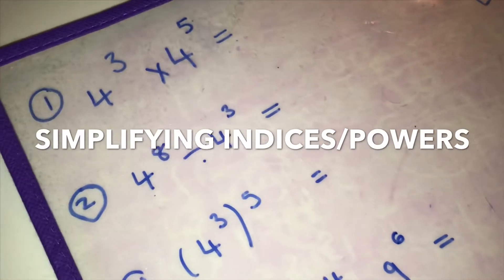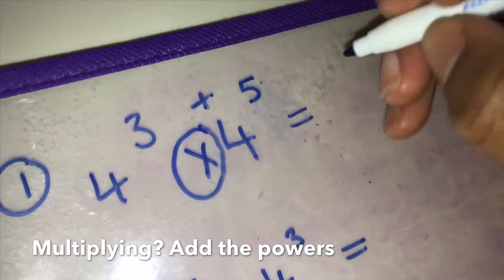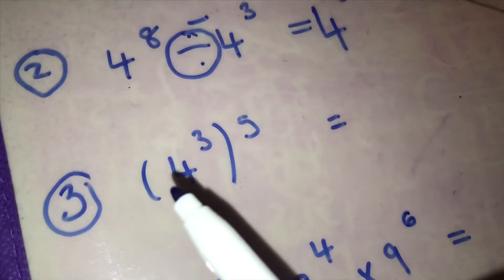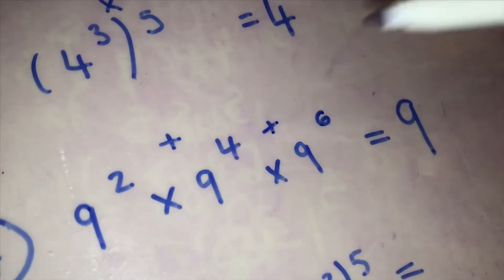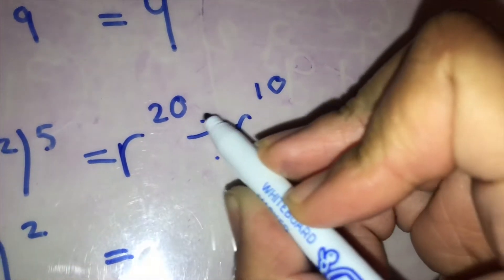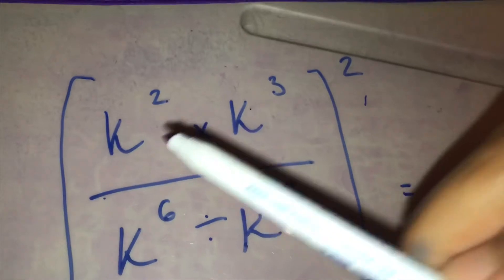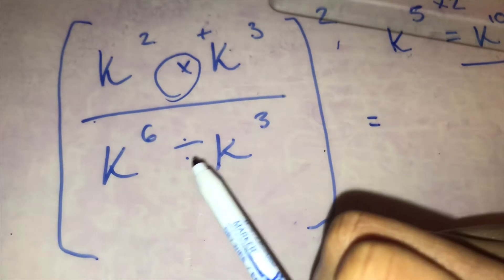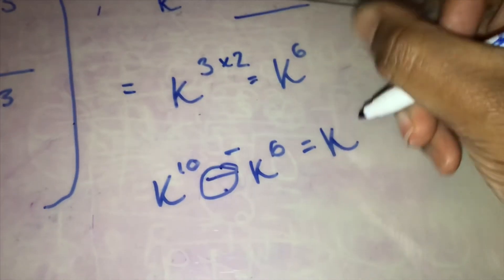ACE SIMPLIFICATION OF POWERS/INDICES✨🧚🏽🇯🇲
ACE Numeracy | There are 3 parts to these videos on indices, positive and negative powers, simplifications, square roots, fractional powers and much more!